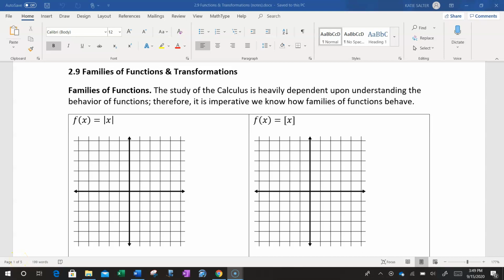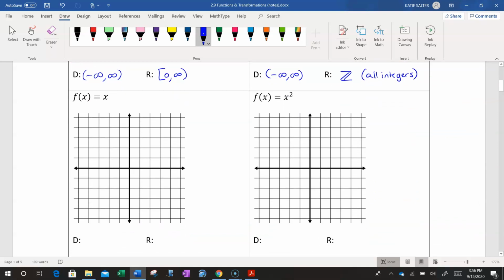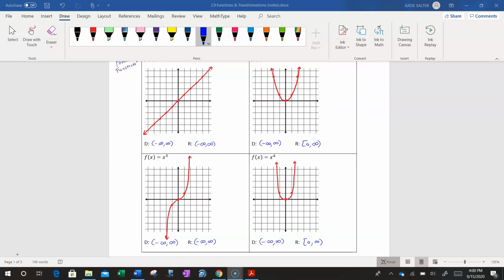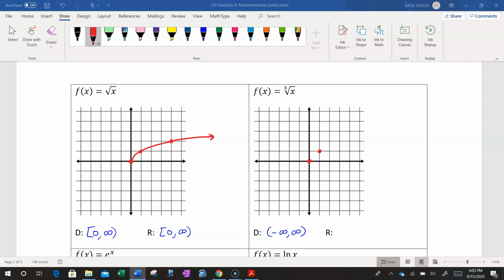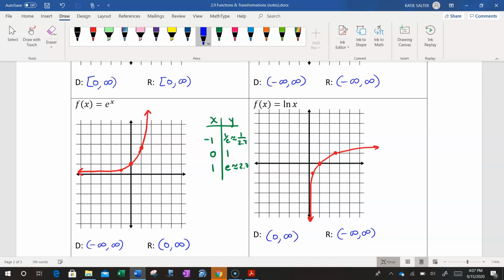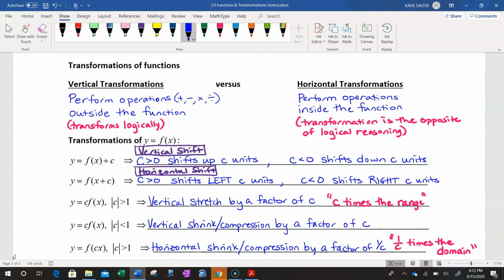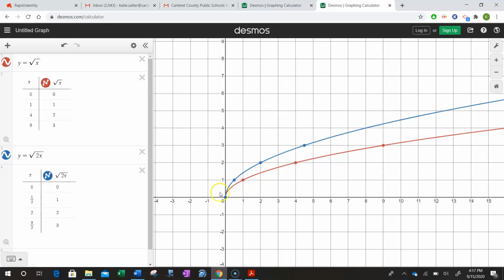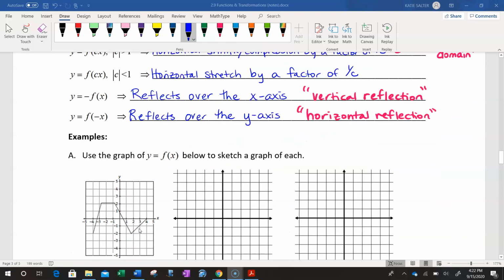2.9 Functions & Transformations